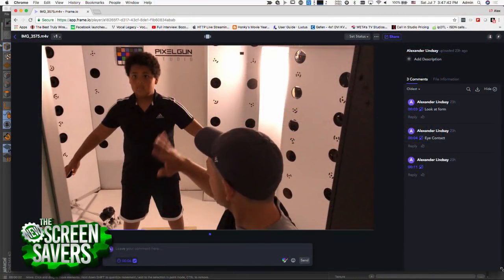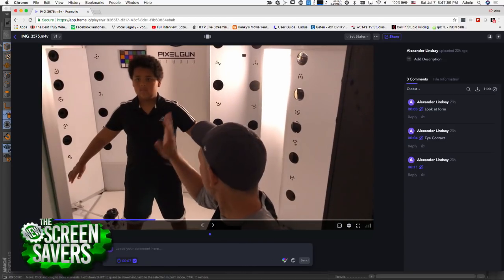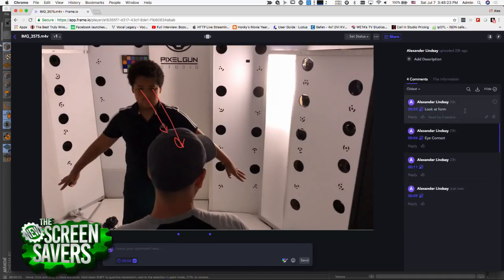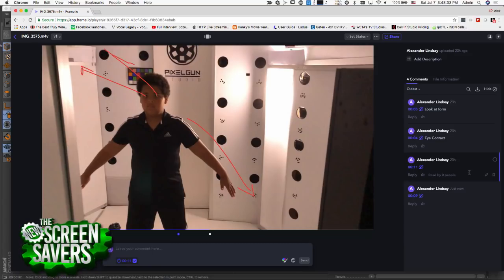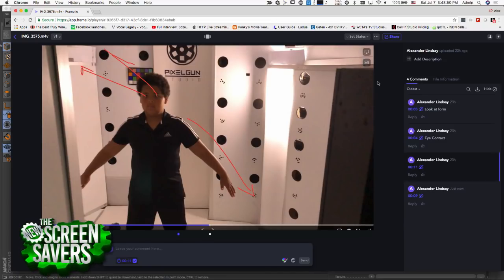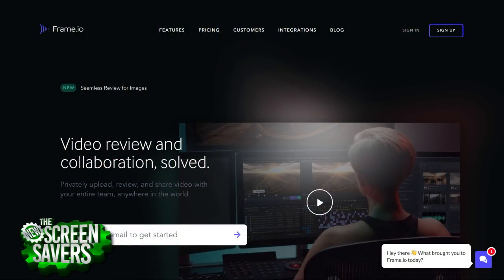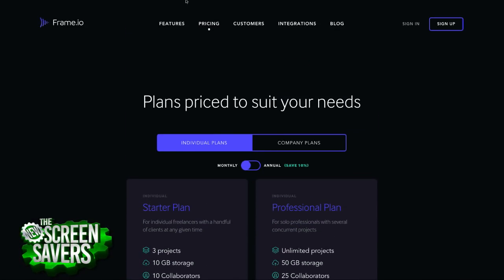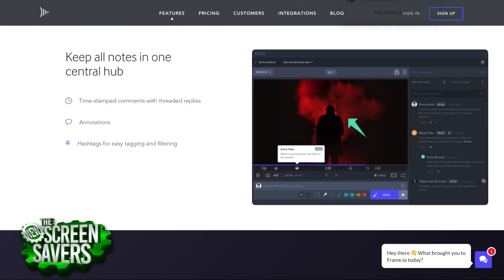Annotate Video with Frame.io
On The New Screen Savers in our Call for Help segment, Alex Lindsay shows us how to annotate and take notes on video with the frame.io system.